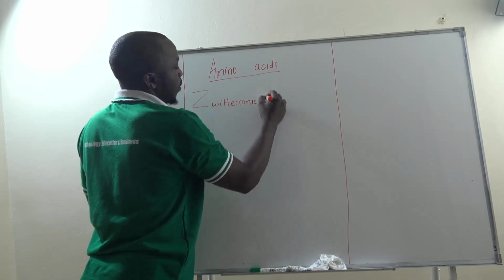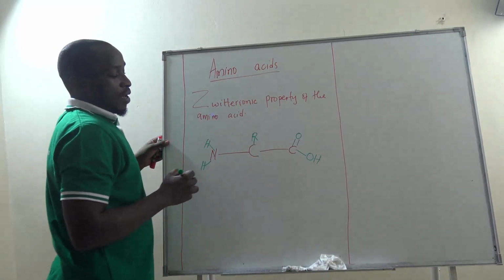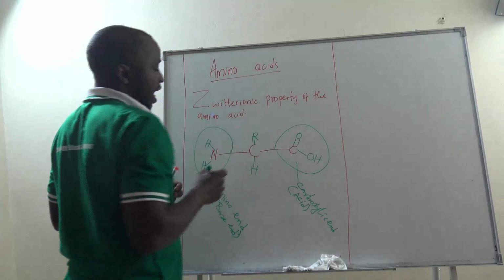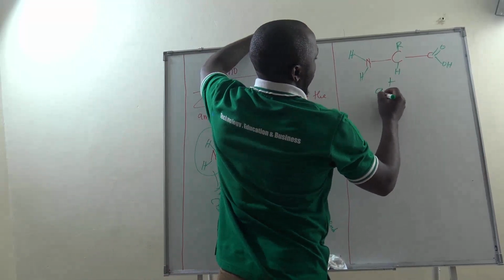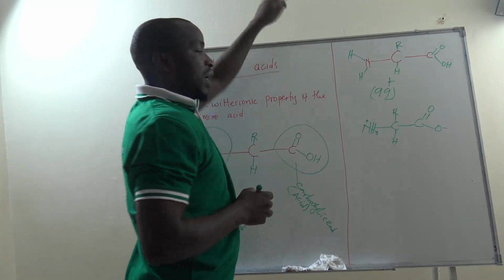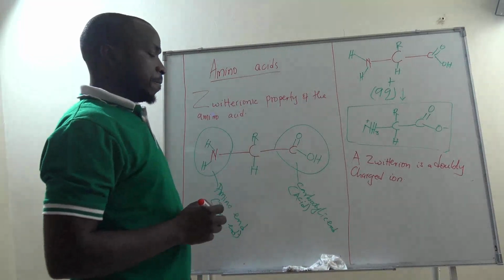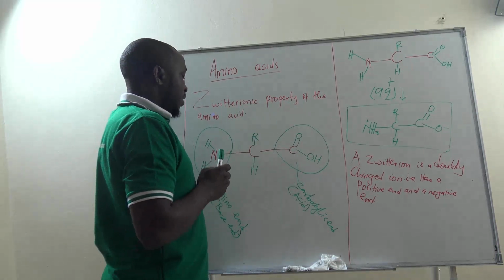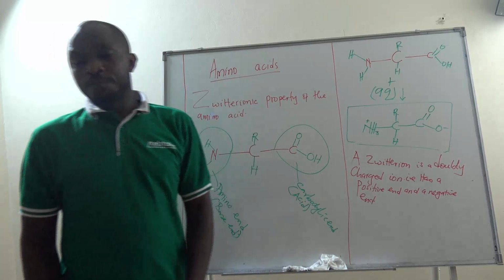CHEMICALS OF LIFE (ZWITTERIONIC PROPERTY OF AN AMINO ACIDS)